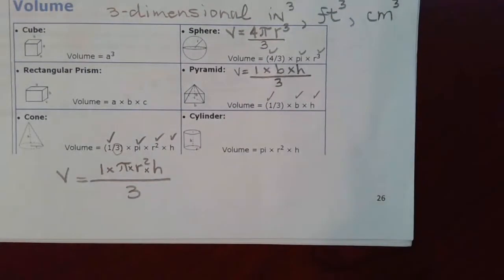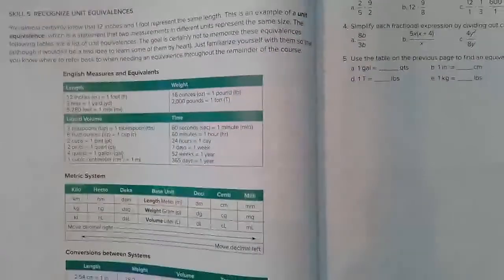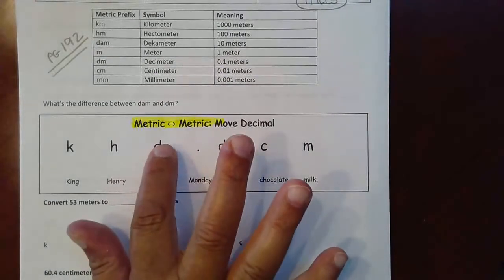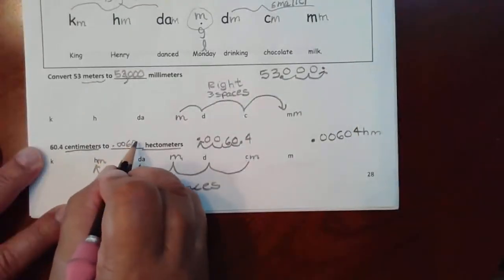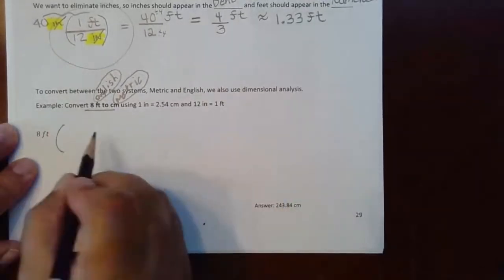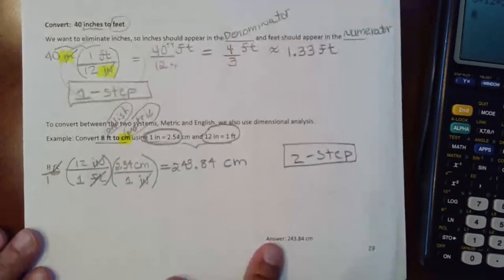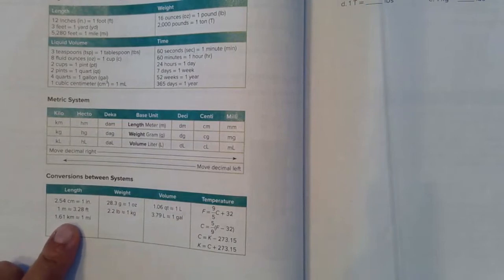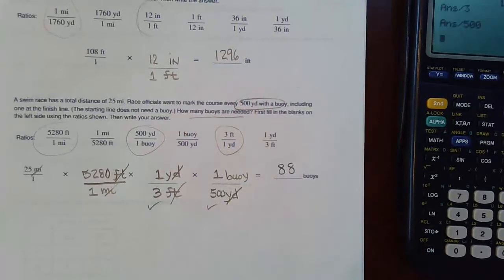MAT1100 Live Lecture Sect 2.4, Socrative Activity 2.3 - 2.4